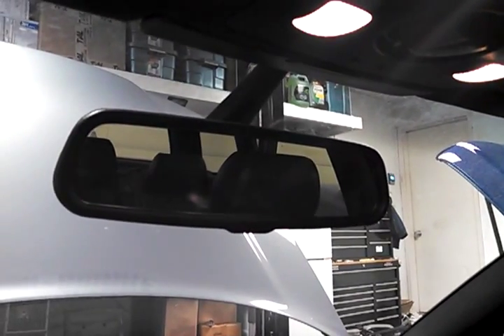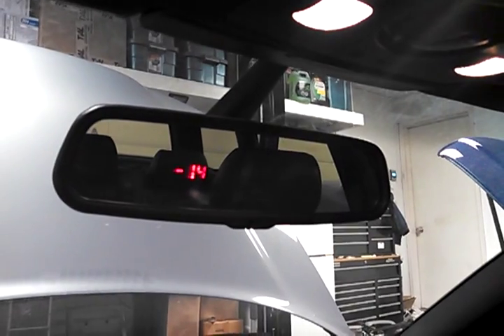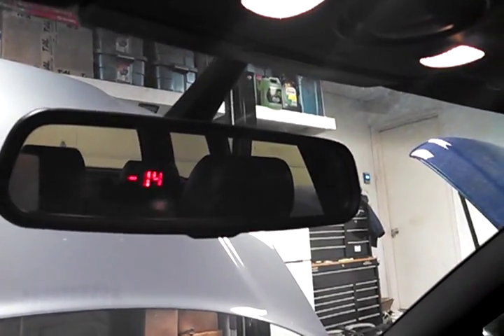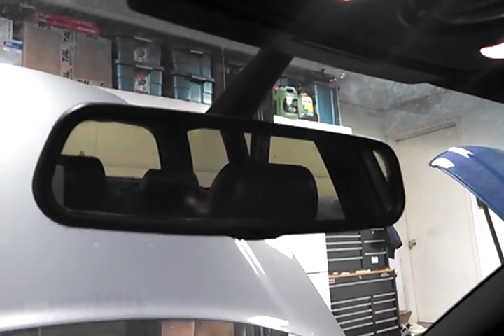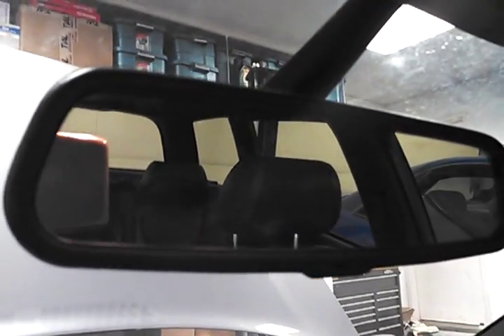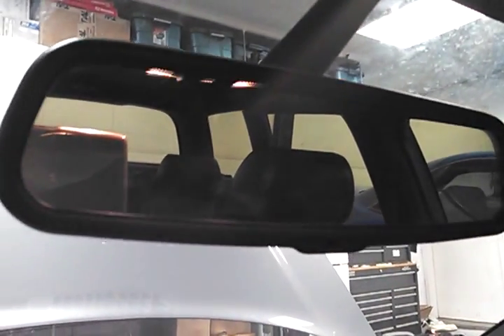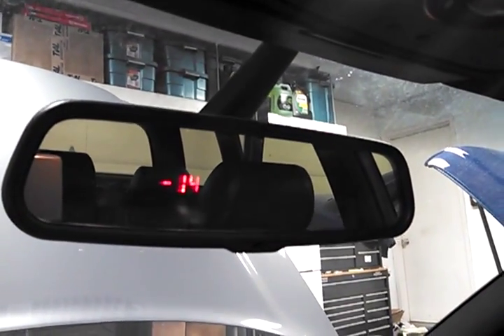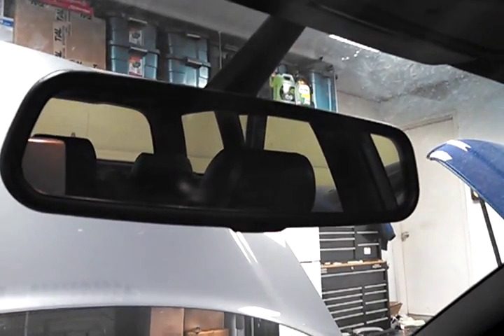IPP mirror boost gauge ignition test